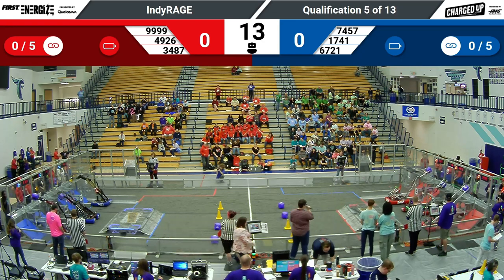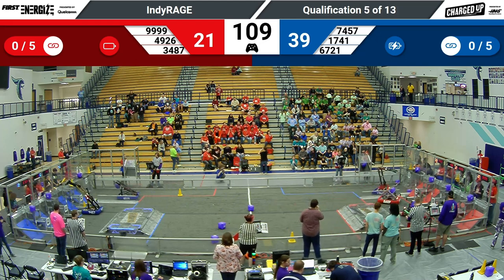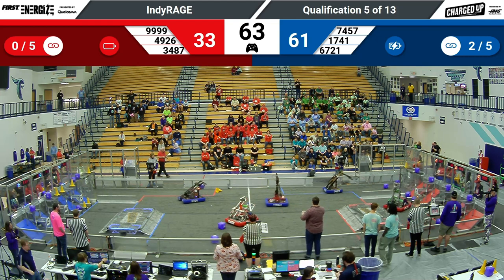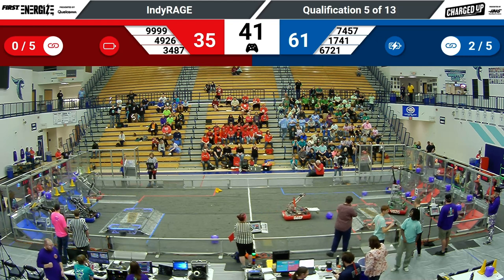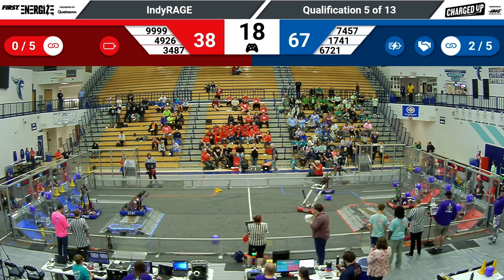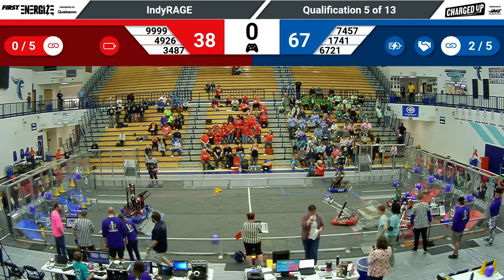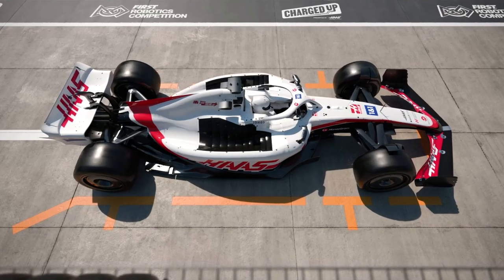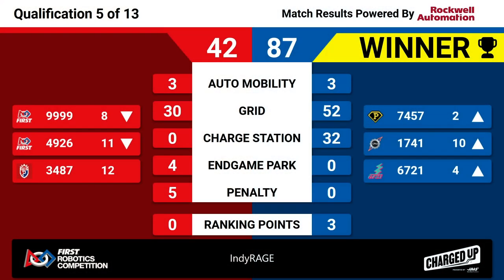2023 Indy RAGE - Qualification 5